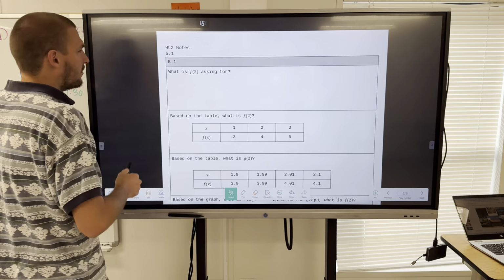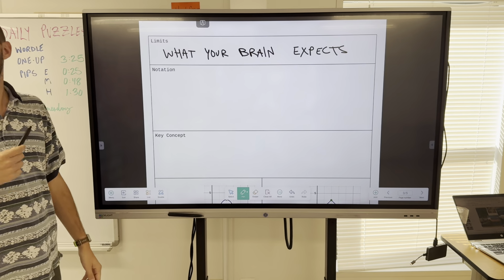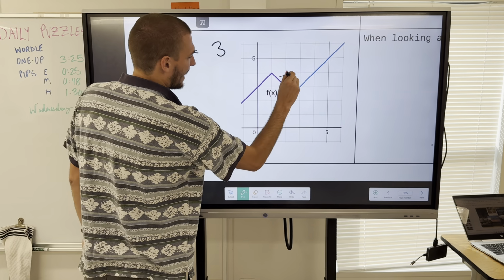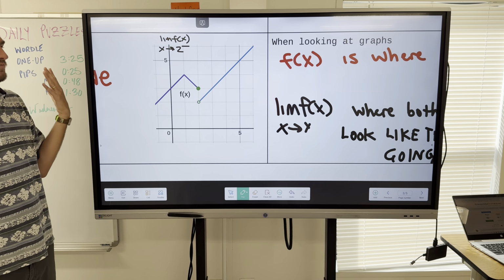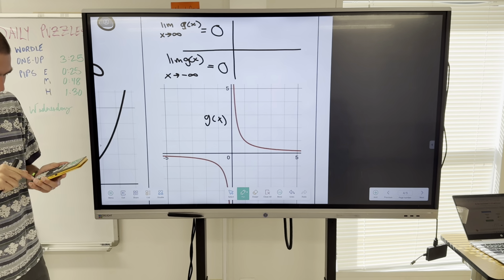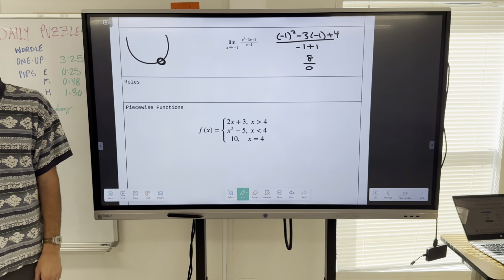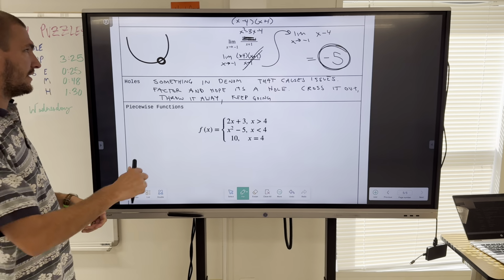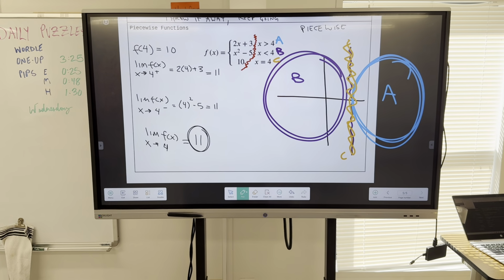[AAHL] [5.1] [5.2] All things Limits